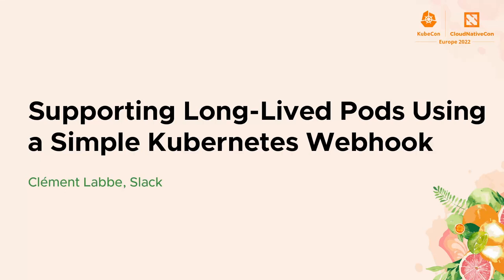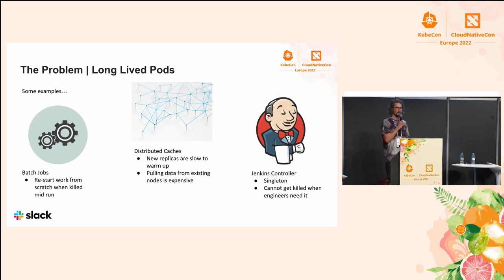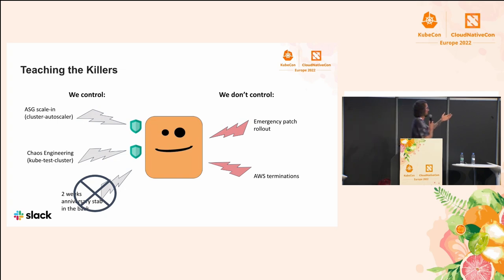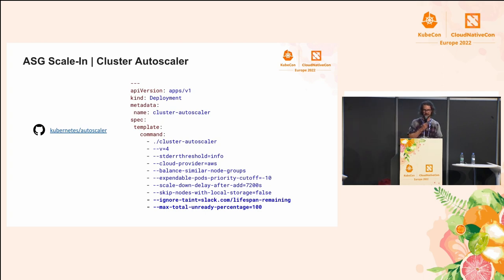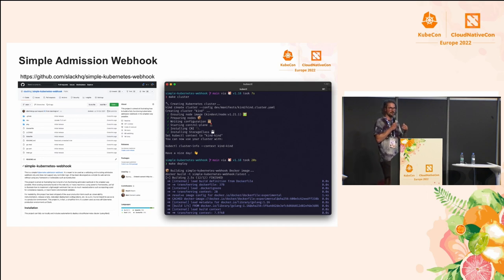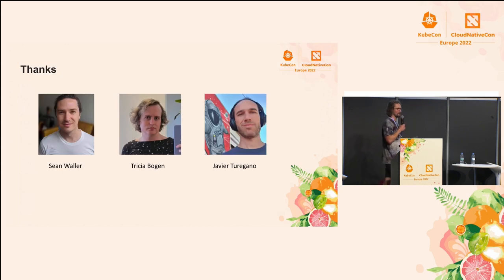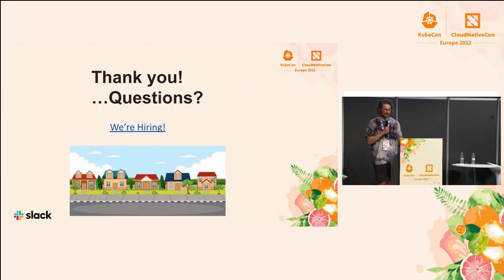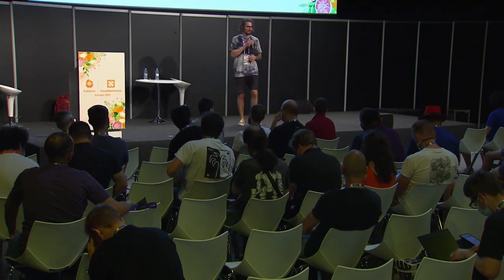Supporting Long-Lived Pods Using a Simple Kubernetes Webhook - Clément Labbe, Slack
Today's applications strive to boot fast, be stateless, and handle unexpected terminations gracefully. However, some applications like distributed caches can take a while to warm up to a running state, while batch workers would rather avoid being terminated before they're done. At Slack, such applications found their home in Kubernetes thanks to a two-sided system: one one hand an admission webhook injects tolerations in pods to inform their requirement to be long-lived, and on the other hand a custom service taints nodes with their uptime. This results in pods desiring a long life to be scheduled on young nodes less likely to be terminated early. This talk will first describe how to write a simple Kubernetes admission webhook to inject tolerations in pods, then move onto the symbiotic node tainting system, and end with gotchas and some metrics on how this long-lived pod support is used at Slack.